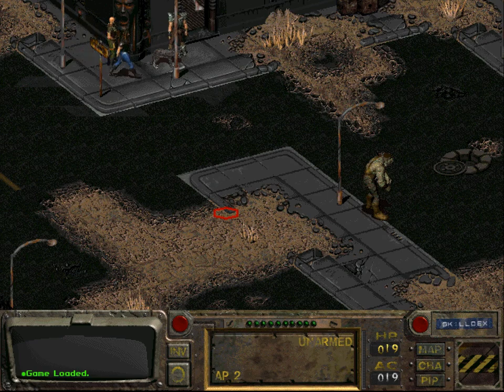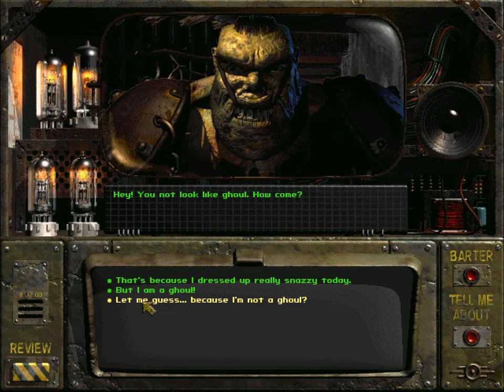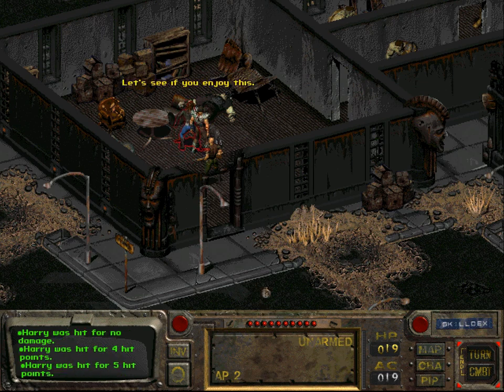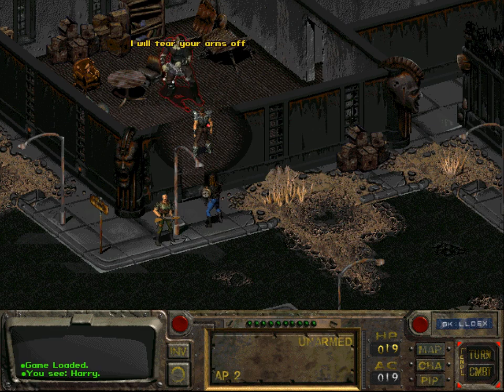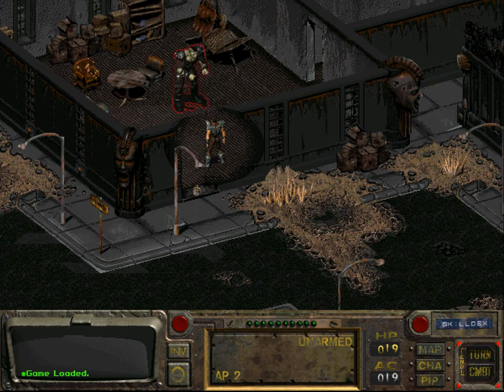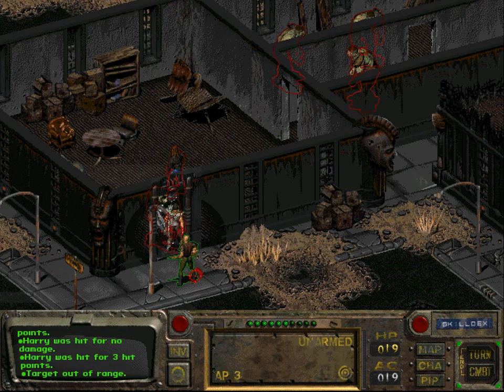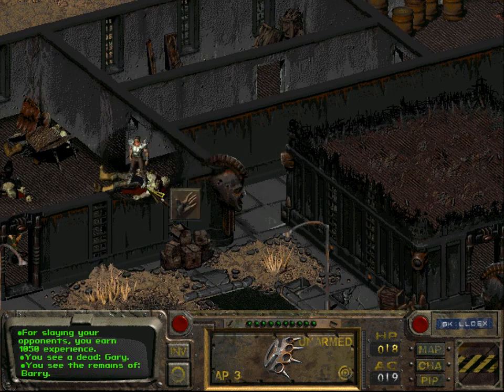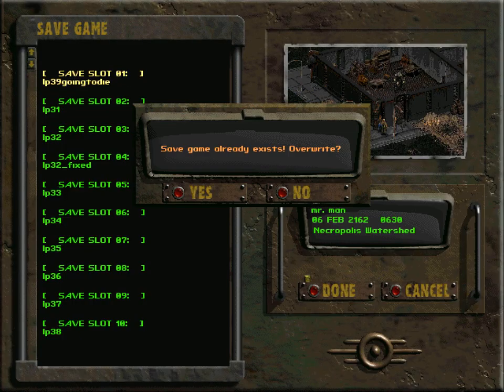Let's Play Fallout #39: Fixing the Water Pump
Using the "junk" we found last time, we are repairing the water pump of Necropolis. But first we need to "deal" with the mutants.